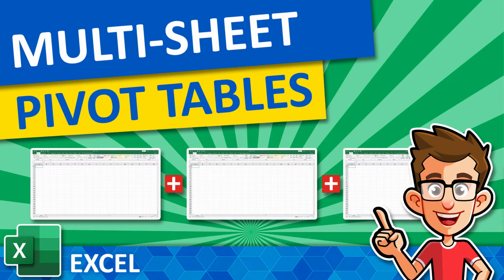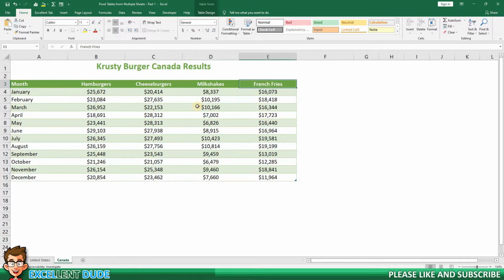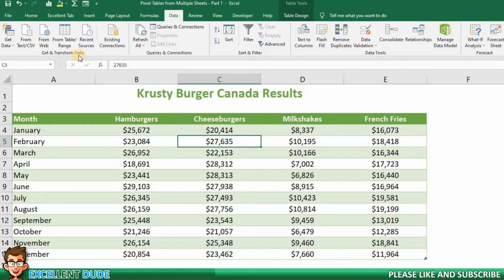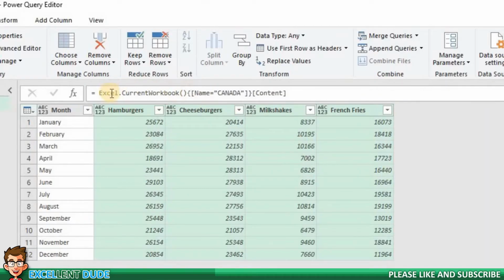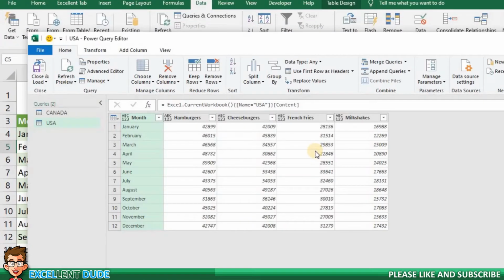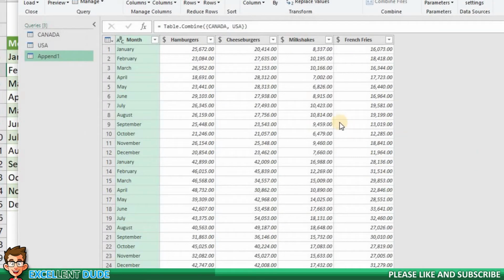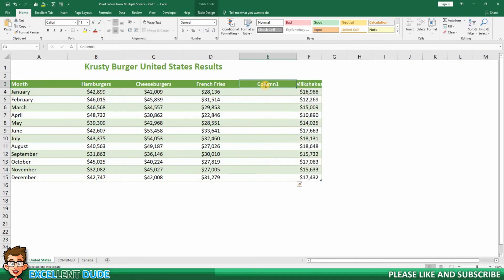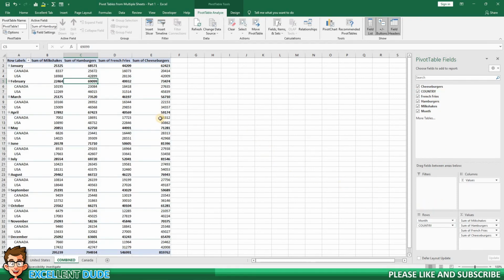How To Create A Pivot Table From Multiple Worksheets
I’m going to show you how you can create a pivot table from multiple worksheets in Microsoft excel.